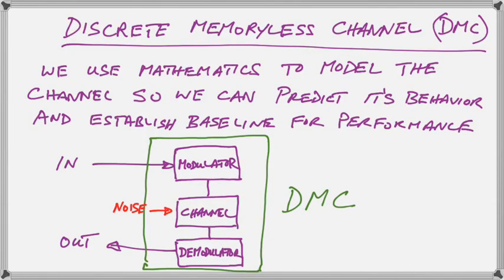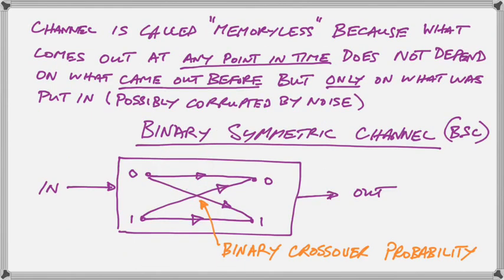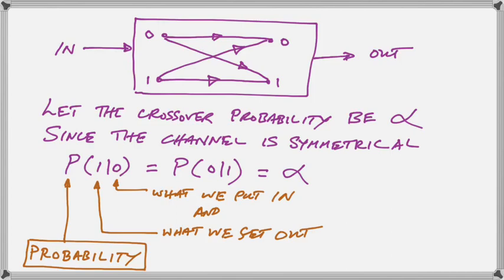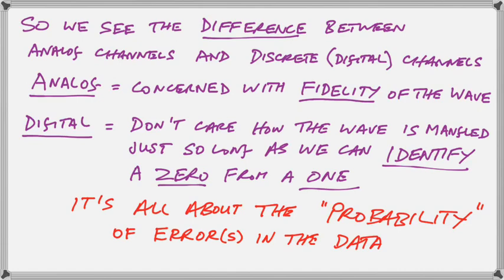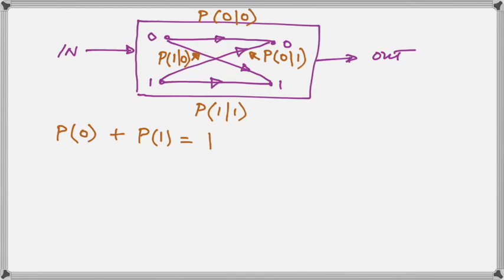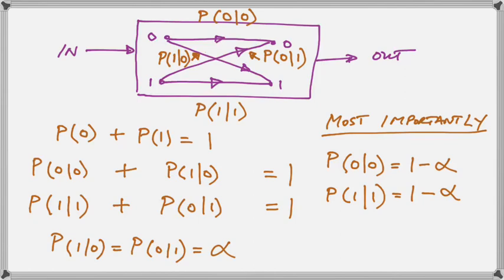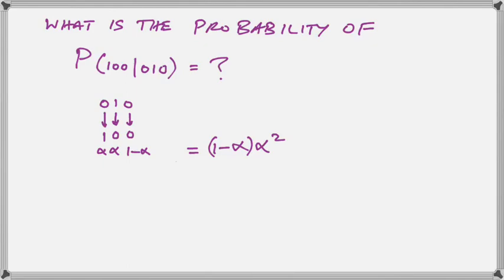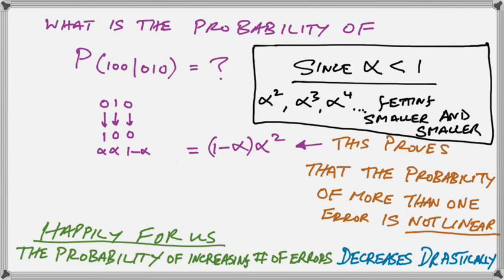The Binary Symmetric Channel and Crossover Probability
I continue series on Digital Communications Systems, in this video we examine the Binary Symmetric Channel (BSC) as a special instance of a Discrete Memoryless Channel (DMC). We see that in order to predict errors we must find the Crossover Probability.